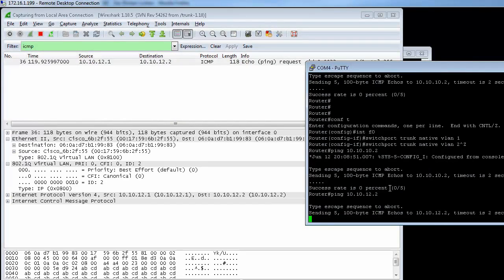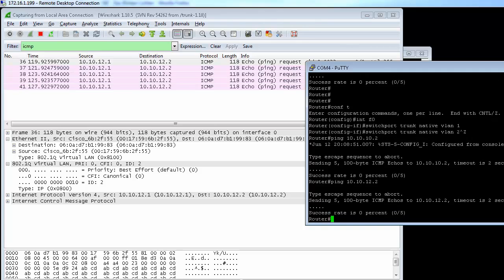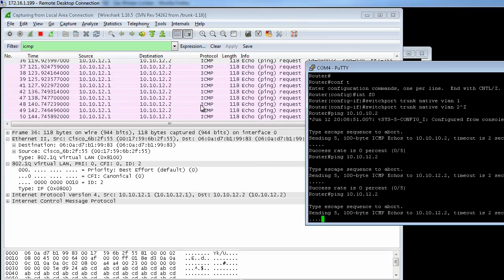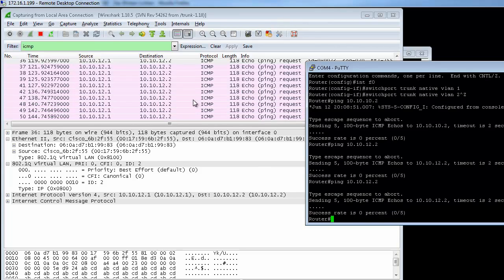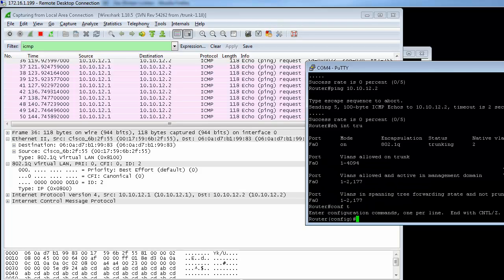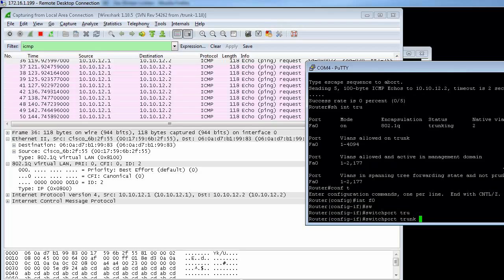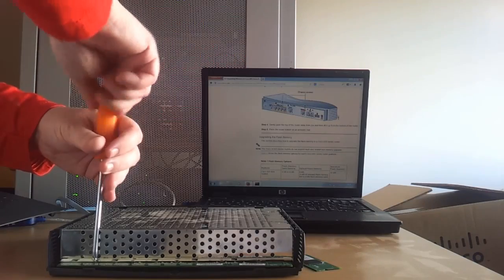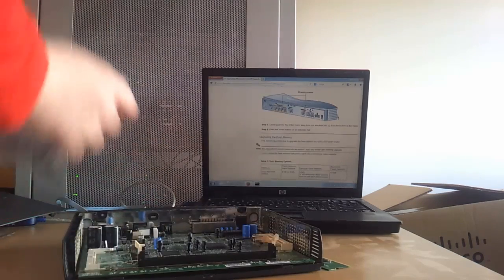CCNA and CCNA Security Real World Labs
Project funded on Kickstarter but you can still get it cheap!